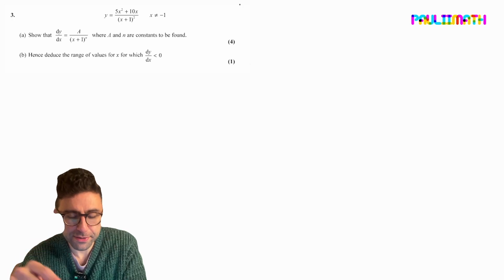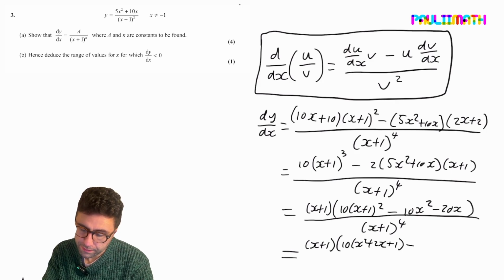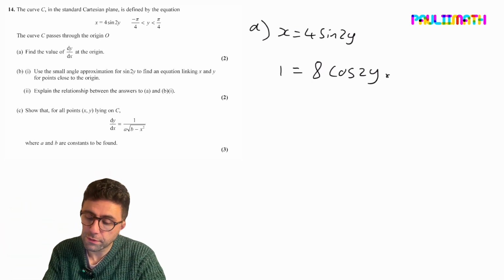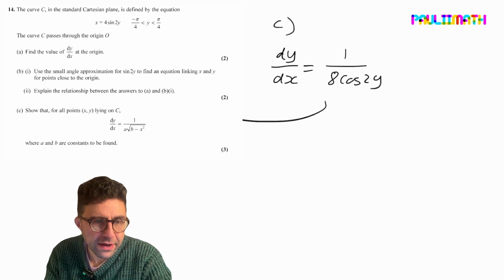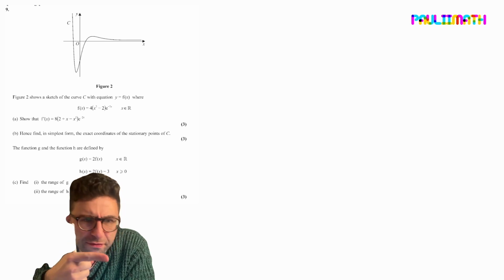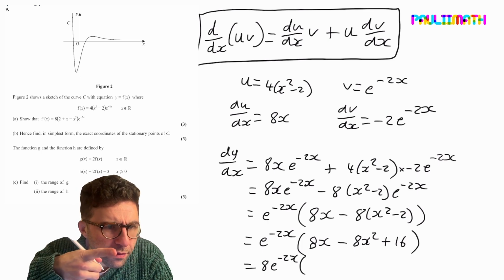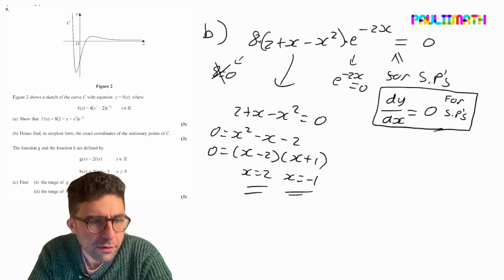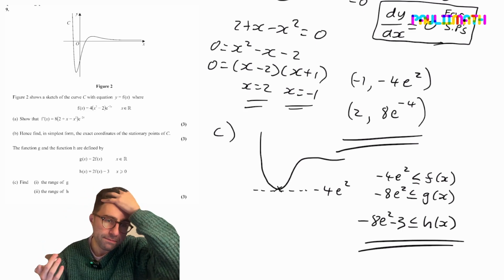Differentiation: 3 Hard A-level Maths Exam Questions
Differentiation: 3 Hard A-level Exam Questions

We cover quotient rule, product rule, implicit differentiation, small angle approximation, and more.